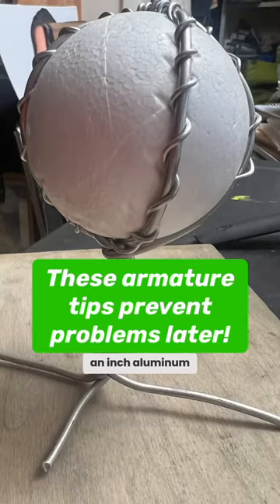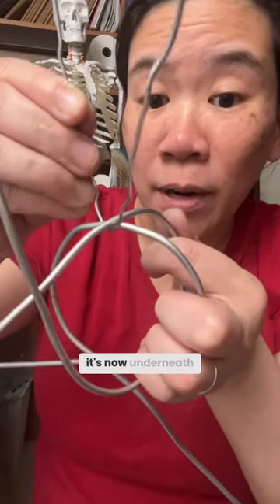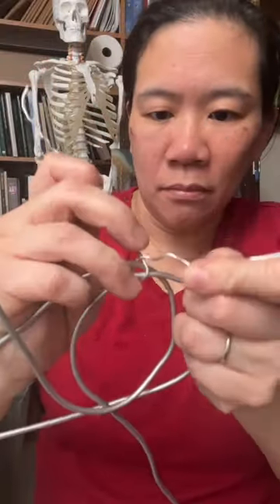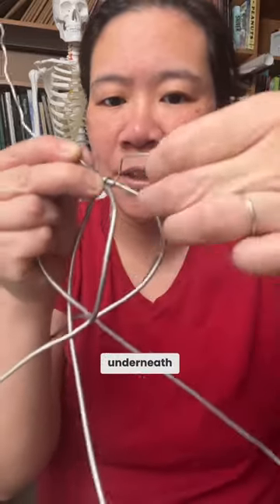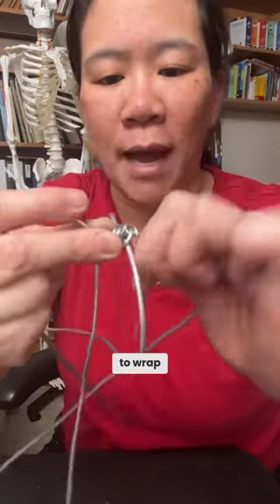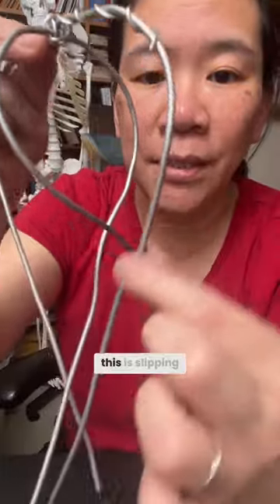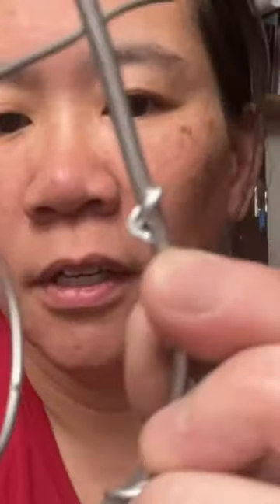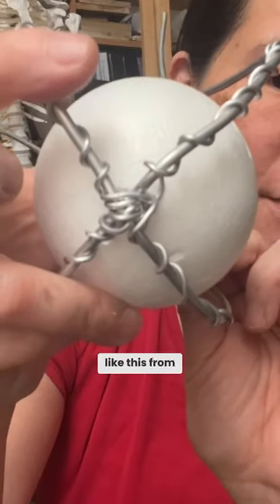Make Your Wire Armature for a Head Super Tight with These Techniques, Part 2 of 5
This armature is crazy strong!  xoxo Prof Lieu

ARMATURE SUPPLIES
Armature wire, 1/8" thick
Armature wire, 1/6" thick
3/4" thick plywood
Needle nose pliers
Double point staples
utility knife
3/4″ thick plywood

• Portfolio critiques
• Artist calls

• 3 hour live work & critique session

• Pro development
• Portfolio critiques